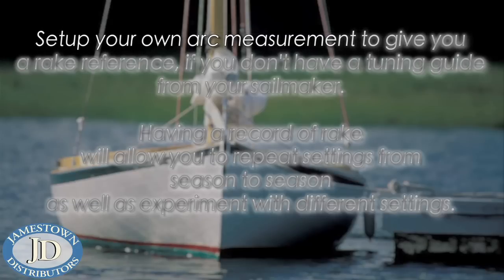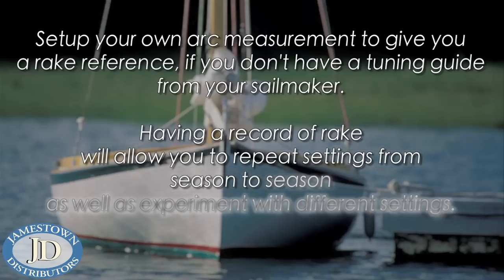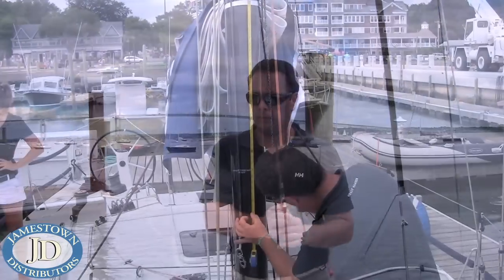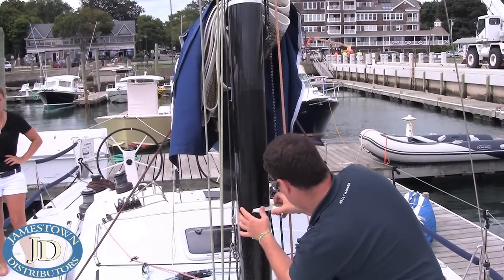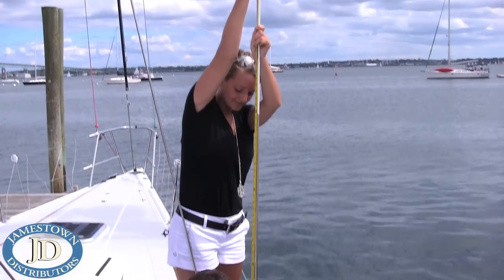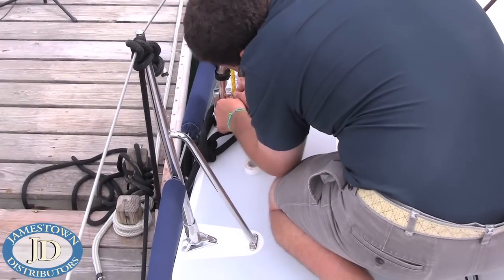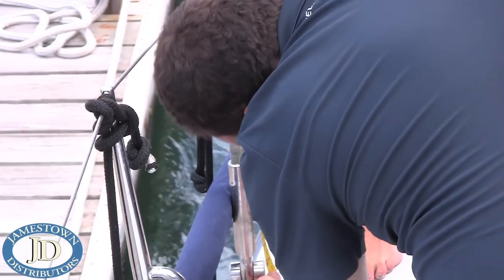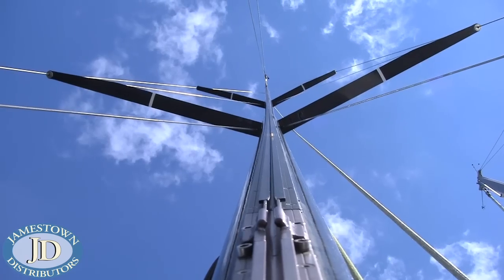How-To Dock Tune a Rig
This how-to video is a guide to help you dock tune a rig.  Skip Mattos will take you through the step-by-step instructions so your boat can handle a variety of different wind conditions.